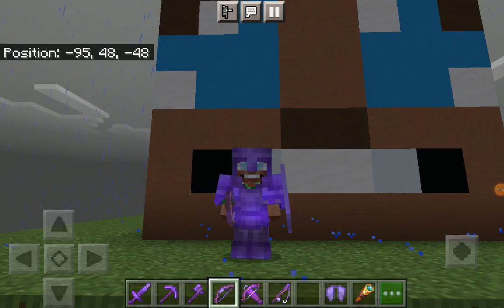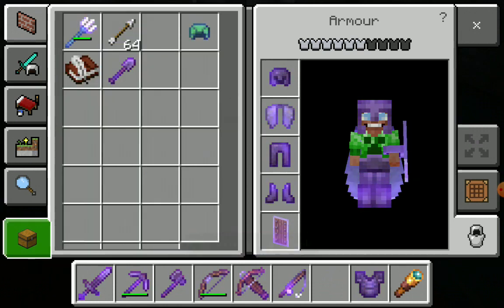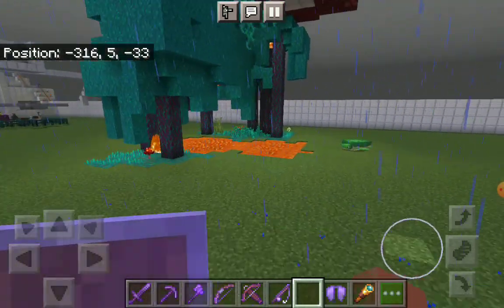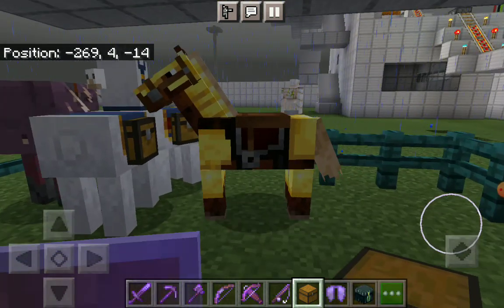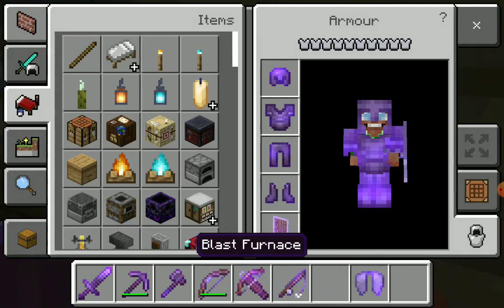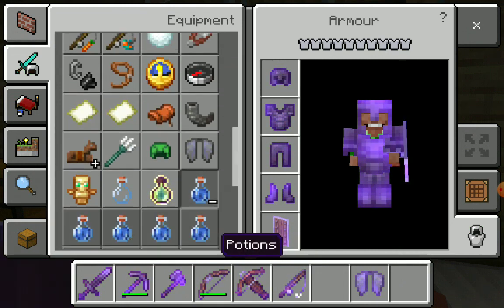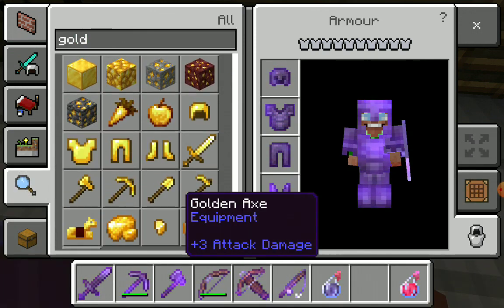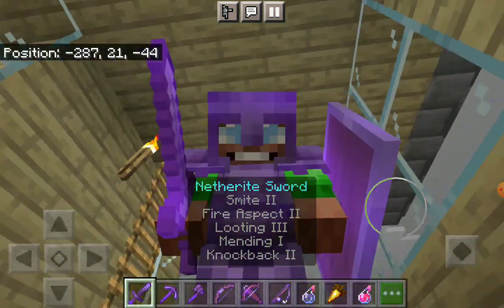Minecraft but I was poisoned to a tiny size!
Join me as we fight the witches evil curse!